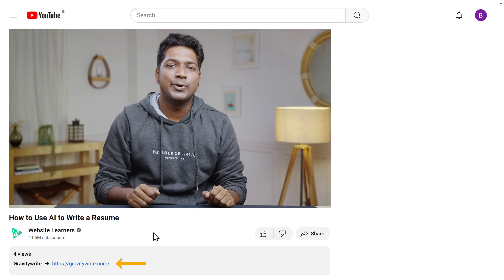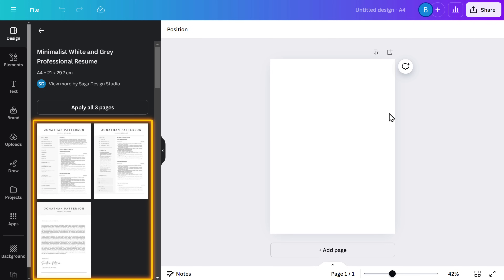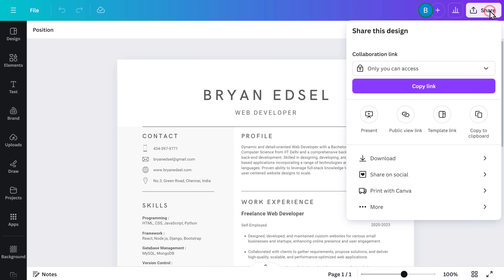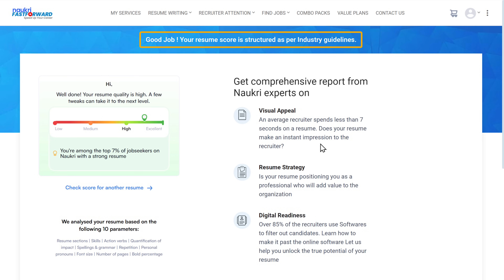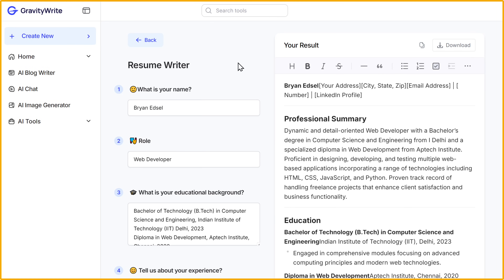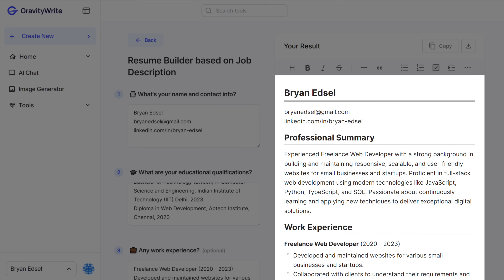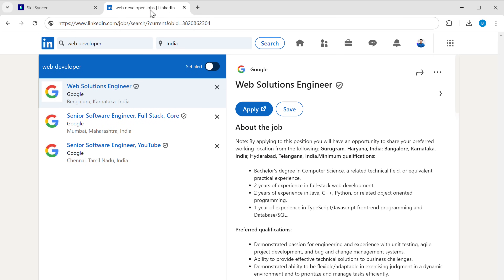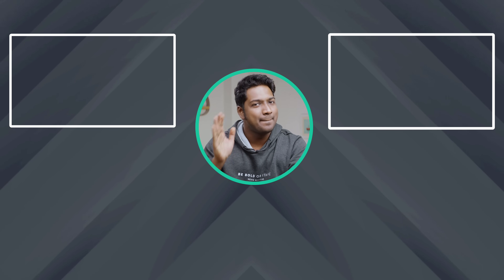How to Write a Professional Resume 📄 Using AI | 2025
00:00 Intro

00:46 Create the content for resume

01:31 Choose the design for resume

02:20 Edit your resume

04:53 Create resume for a specific job

In this video, we'll show you how to create a professional, eye-catching resume in minutes using AI. No design skills or writing expertise required.
Simply input your information, and our AI will generate a tailored draft. Customize the design with a variety of templates, then edit using AI suggestions to add keywords and highlight your most relevant skills.

With AI, creating a standout resume is easier than ever. Save time, impress potential employers, and land your dream job. Give it a try today!

🎁 𝗧𝗼𝗼𝗹𝘀 & 𝗗𝗶𝘀𝗰𝗼𝘂𝗻𝘁𝘀